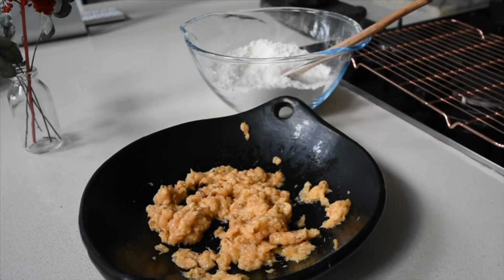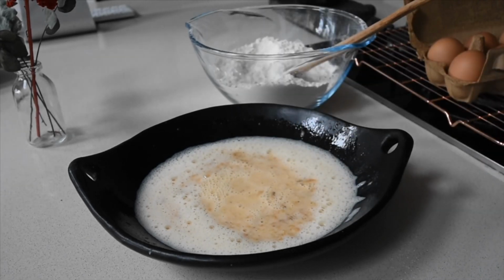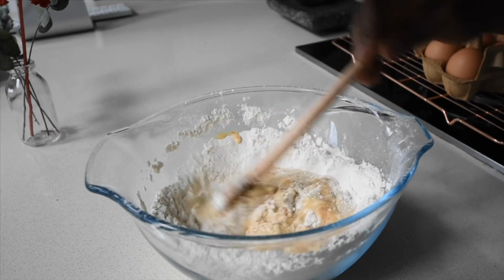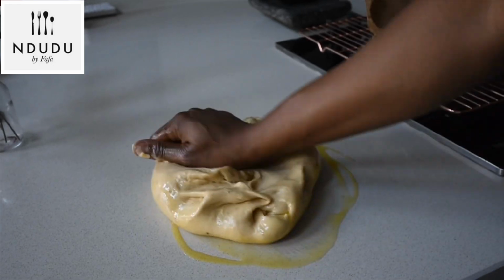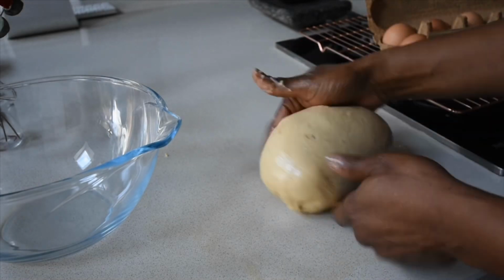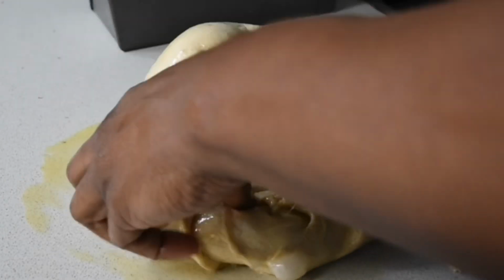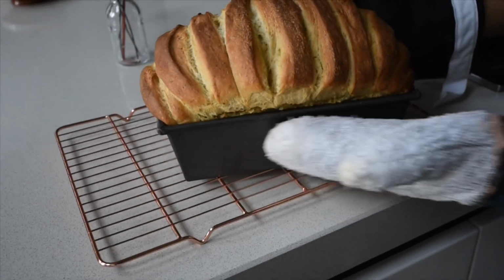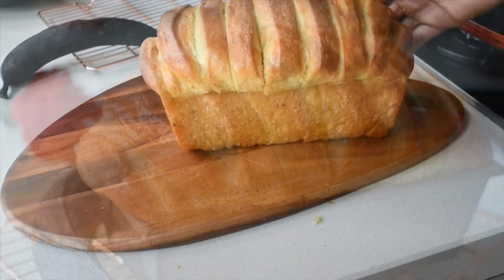PLANTAIN BRIOCHE BREAD RECIPE - Super Soft Bread - Ndudu by Fafa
My intention was to make Tatale with my over ripened Plantain,however that didn’t excite me enough. I decided to bake Bread for my breakfast and on a whim decided to incorporate the mashed Plantain.

The rest they say is history, however this history can be repeated in your Kitchen like NOW!
I’ll love to hear your feedback when you do try the recipe by leaving comments.

Full list of ingredients and measurements are available on my blog below 👇🏾

VERDICT - it’s soft, fluffy, sweet and pairs really well with Shito (The Ghanaian Black Chilli Sauce) 👌🏾